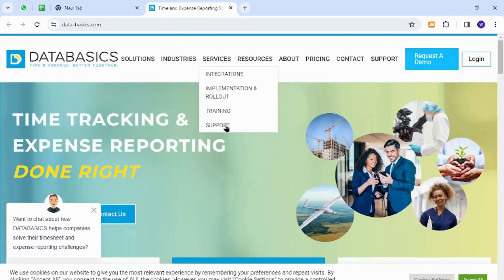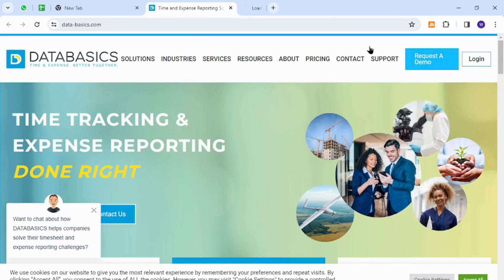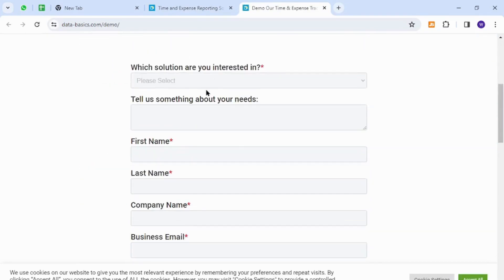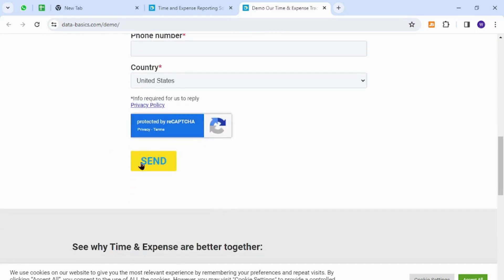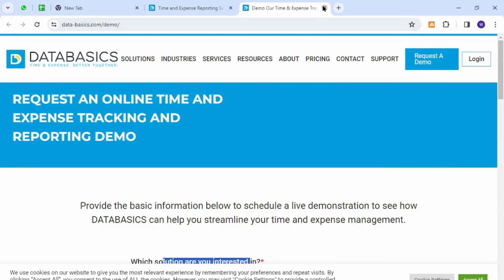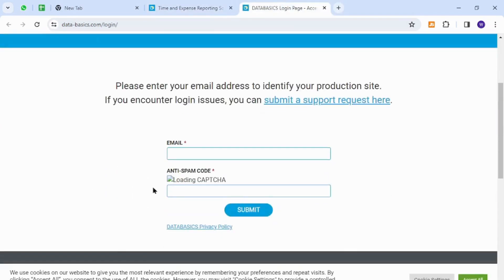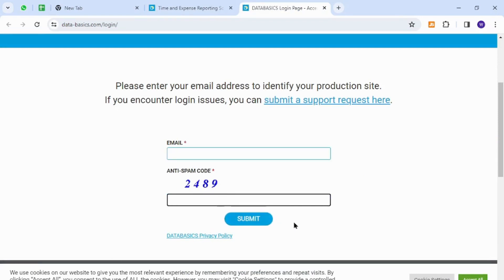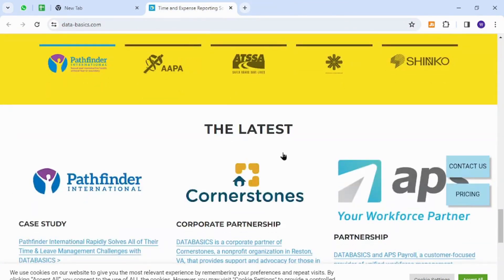✅ How to Open DATABASICS Expense Account - Sign Up to DATABASICS Expense (Full Guide)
In this comprehensive tutorial, learn the step-by-step process of opening a DATABASICS Expense account and completing the sign-up procedure. Whether you're in expense management, business travel, or financial operations, we guide you through the essential steps to set up your DATABASICS Expense account seamlessly.

Key Steps Covered:
- Accessing the DATABASICS Expense platform
- Creating your DATABASICS Expense account
- Setting up your business profile
- Customizing preferences for efficient expense management and business travel
- Exploring key features for streamlined financial operations

Open the doors to organized and efficient expense management with DATABASICS Expense today!